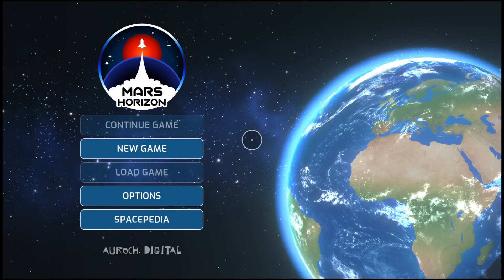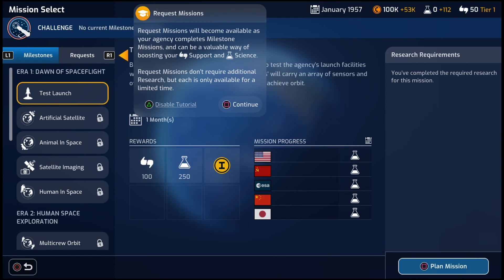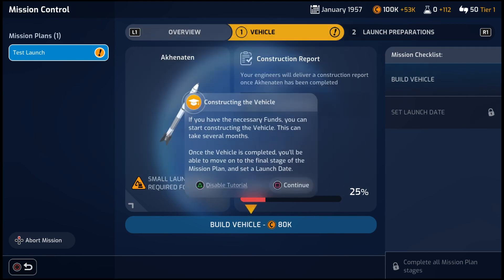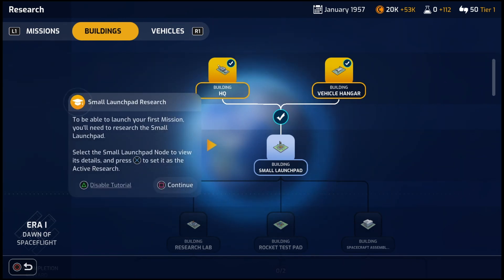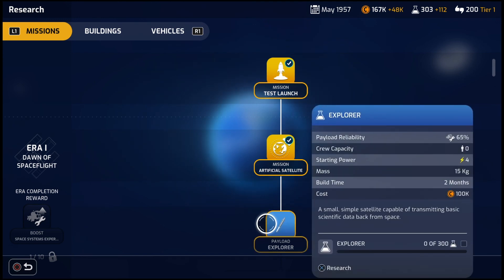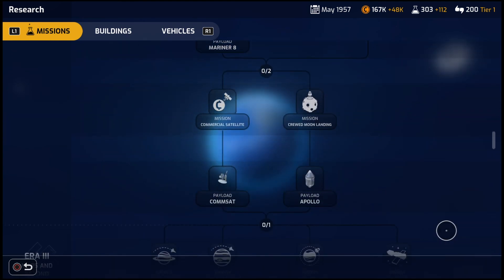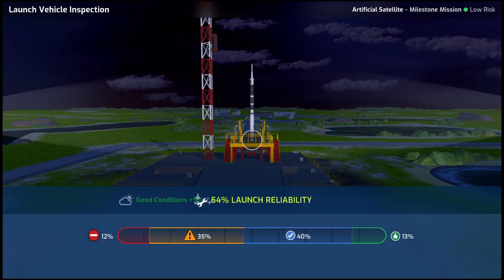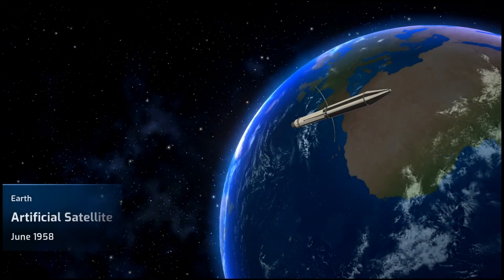PS4 - Mars Horizon - First Hour Impressions